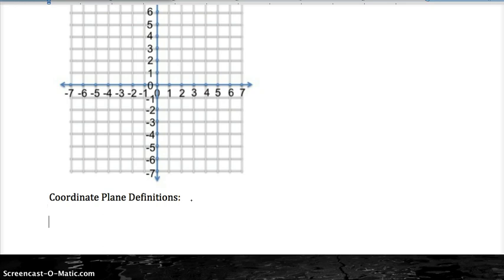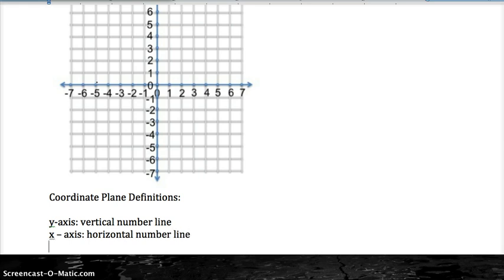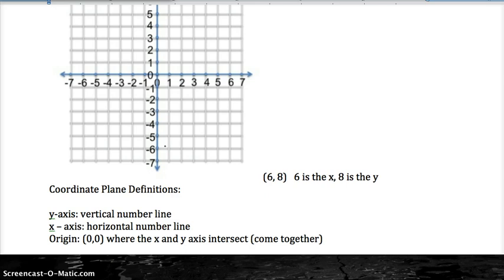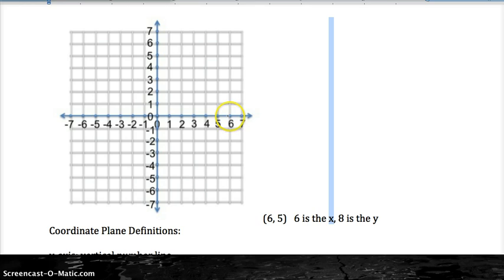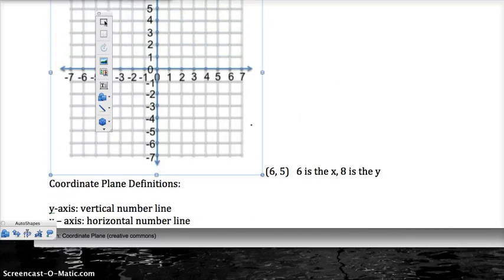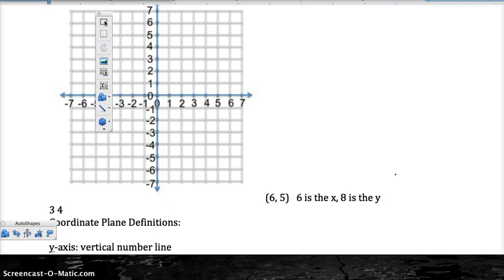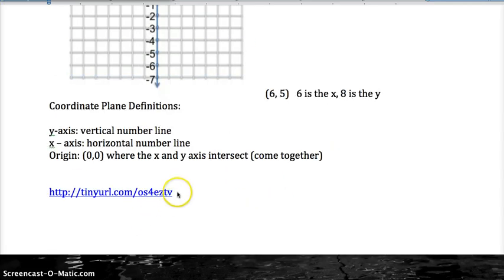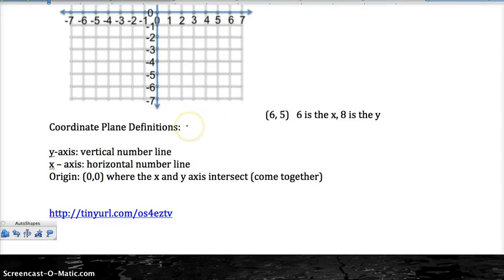Coordinate Plane Notes